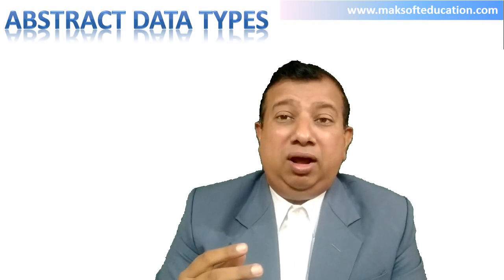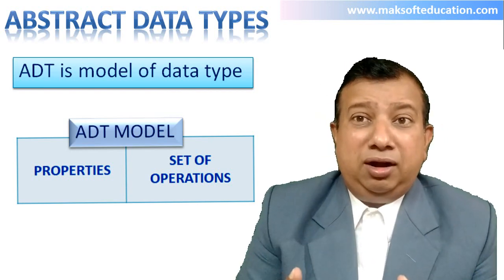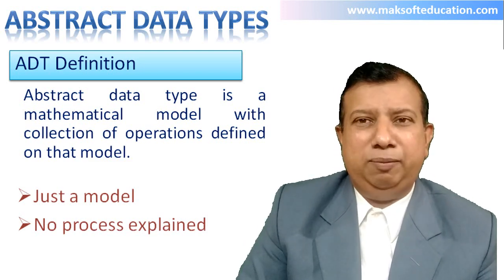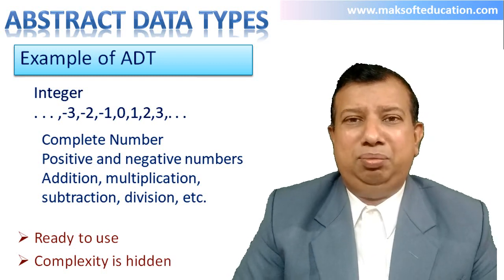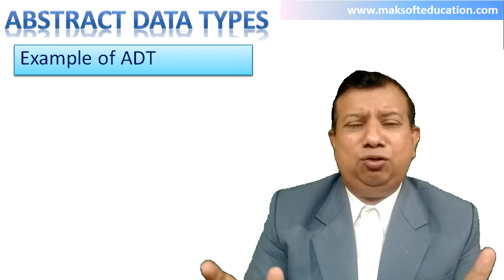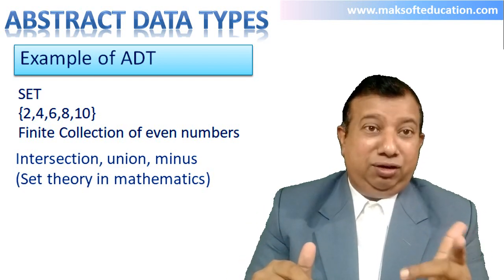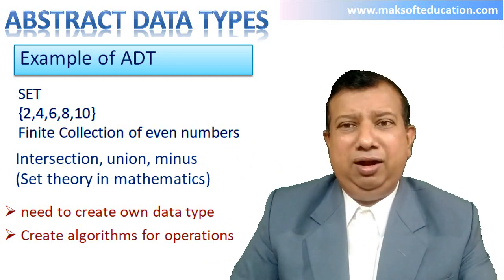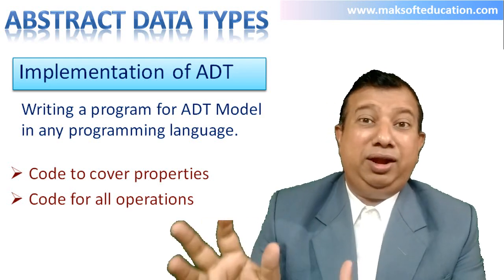Abstract Data Types | ADT in Data Structures | Datatypes | Implementation of ADT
Learning Data structures? This video is for you. In this video you will learn
What is ADT?
Examples of ADT
Implementation of ADT.